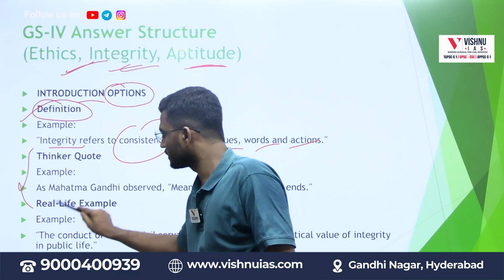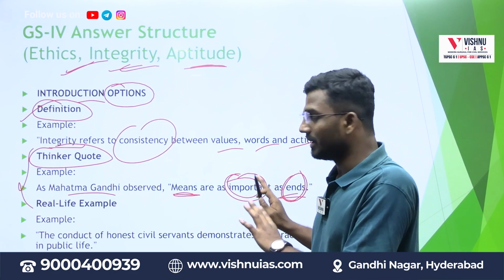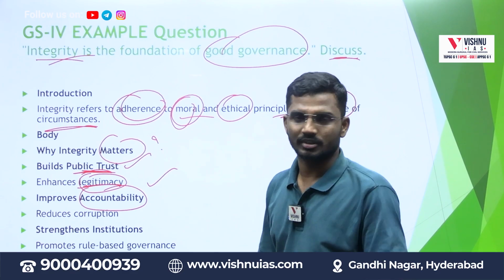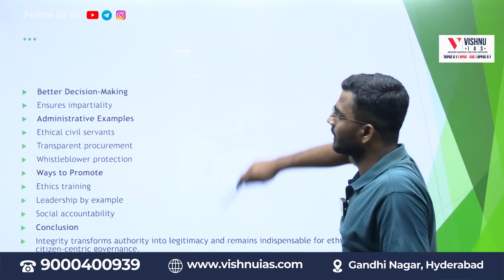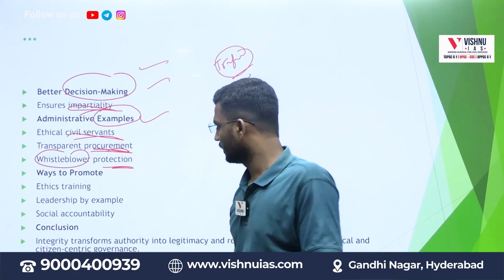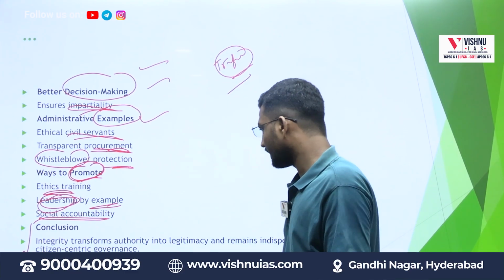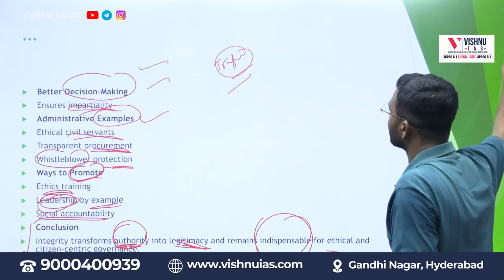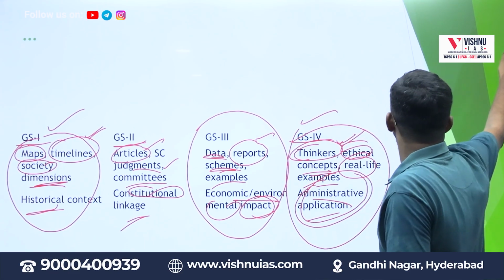UPSC 2026 GS-4 Thinkers & Ethical Concepts | Complete Ethics Answer Writing Strategy | Vishnu IAS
⚖️ Want to write high-scoring GS-4 Ethics answers in UPSC Mains?

In this special session, SRK Sir explains how to effectively use Thinkers, Ethical Concepts, Real-Life Examples, and Administrative Applications in GS-4 answers to enhance quality, depth, and marks.

✅ Important Thinkers for GS-4 Ethics
✅ Ethical Concepts & Their Application
✅ Real-Life Examples for Value Addition
✅ Administrative & Governance Perspectives
✅ Ethics Case Study Approach
✅ UPSC CSE 2026 Mains Strategy

Learn how toppers integrate ethical theories, thinkers' ideas, and practical examples to write impactful GS-4 Ethics answers.